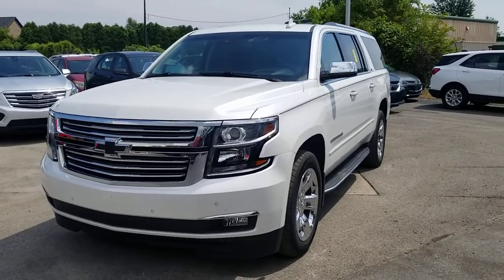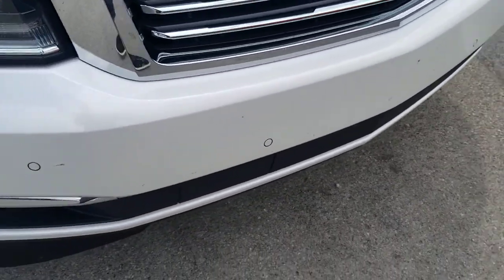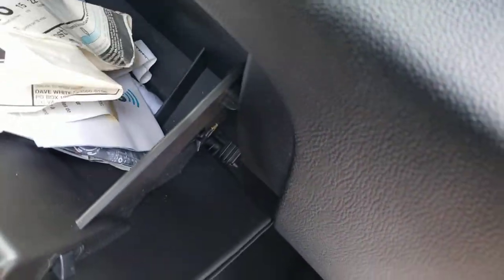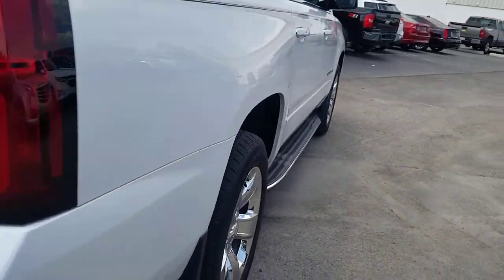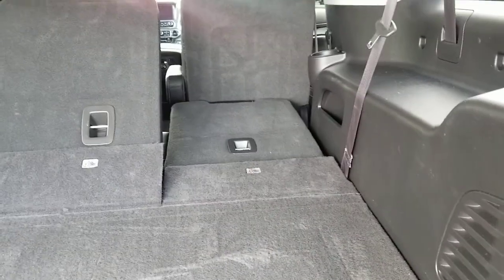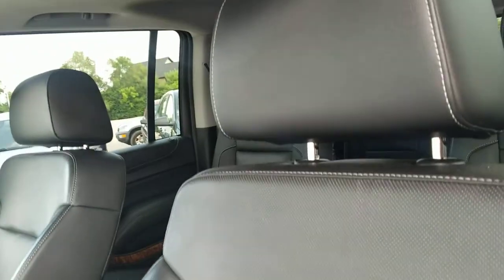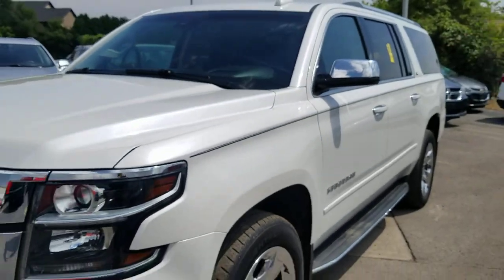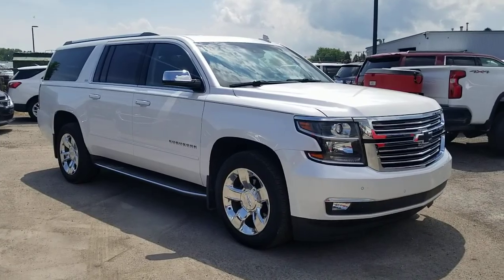2016 Chevrolet Suburban LTZ Iridescent Pearl Tricoat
Joshua R. Wright
Sales Manager
Allen Chevrolet Cadillac of Monroe

VIN: 1GNSKJKC0GR377229